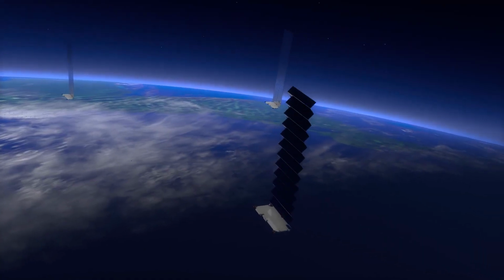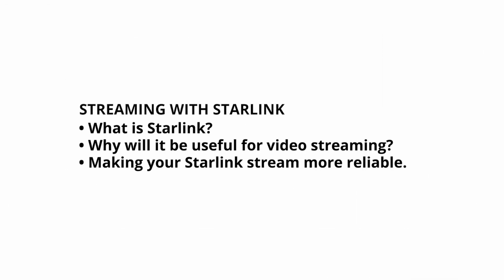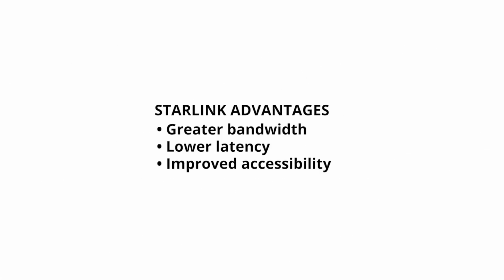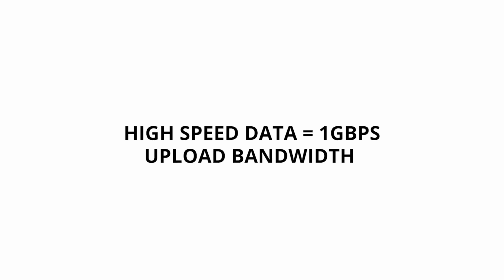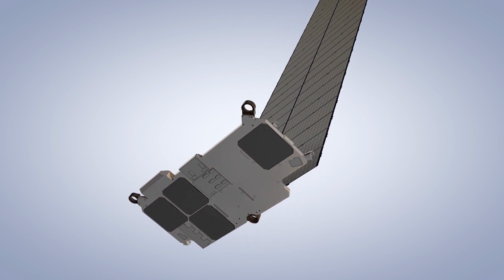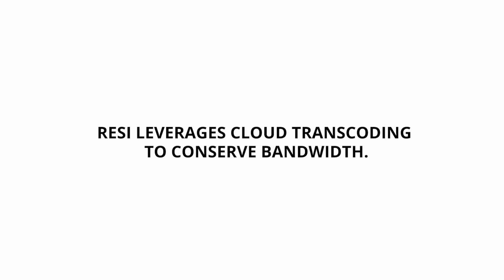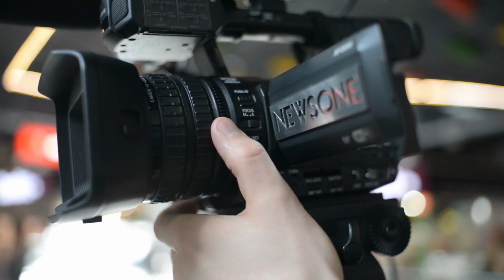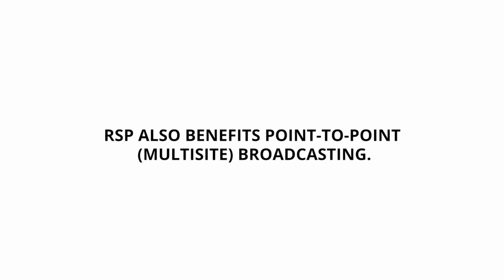Live Streaming With Starlink: Why Resi Makes Sense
SpaceX’s Starlink project aims to connect the entire globe to the Internet, even in previously inaccessible areas, using low orbit satellites. High-performance satellite Internet could be an incredible opportunity for not just consumers, but video broadcasters and other businesses as well.
In this video, we’ll look at what Starlink is, why it could be useful for video streaming, and how broadcasters can make their Starlink streaming infrastructure even more reliable with Resi.

00:00:44 • What is Starlink?
00:01:35 • The Benefits of Starlink for Video Streaming
00:02:52 • Reliable Live Streaming Over Satellite With Resi

Discover the most trusted name in streaming! Resi's resilient streaming platform is designed to tolerate sketchy internet connections and even complete internet outages; all while delivering your content at superior quality to your audience.